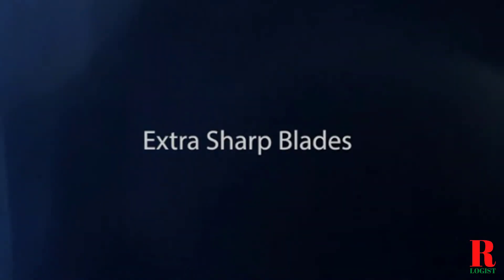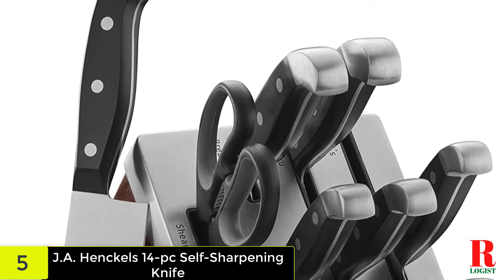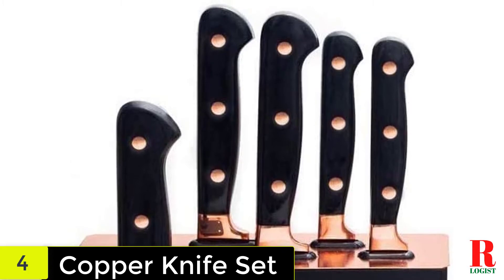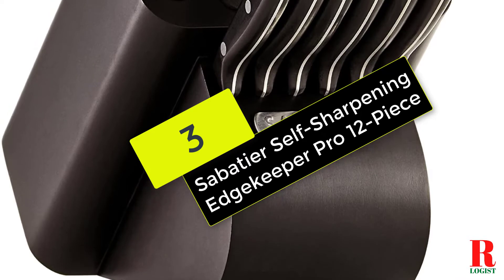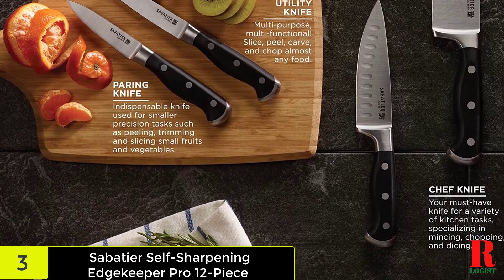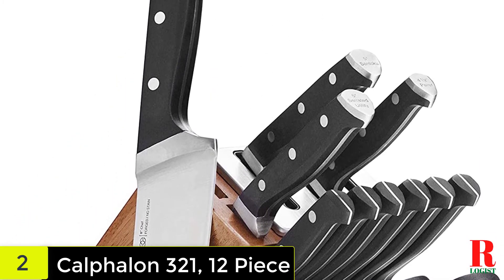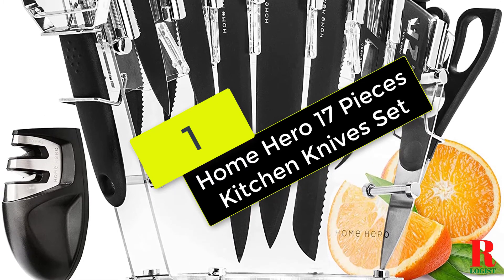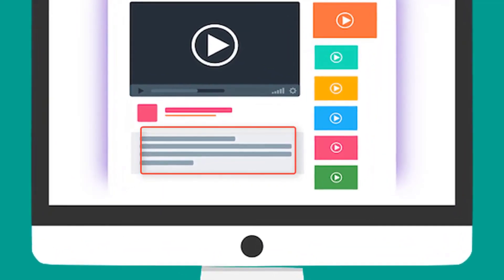Professional Knives: Best Professional Knives 2021 (Buying Guide)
Are you looking for the Best Professional Knives of 2021? These are some of the coolest Professional Knives we found so far:
►Links◄
✅ 5. J.A. Henckels 14-pc Self-Sharpening Knife
✅ 4. Copper Knife Set
✅ 3. Sabatier Self-Sharpening Edgekeeper
✅ 2. Calphalon 321, 12 Piece
✅ 1. Home Hero 17 Pieces Kitchen Knives Set